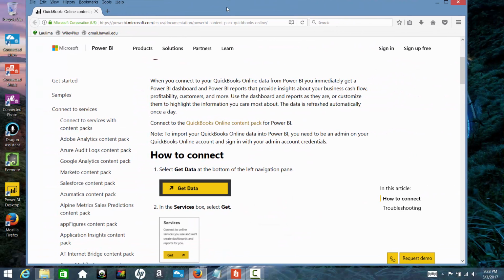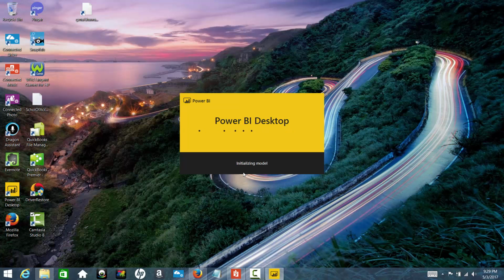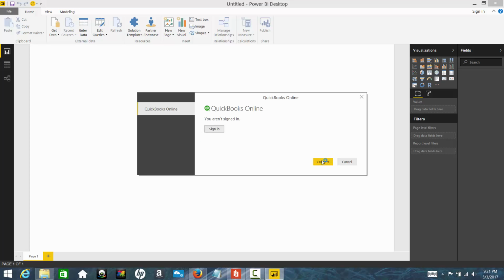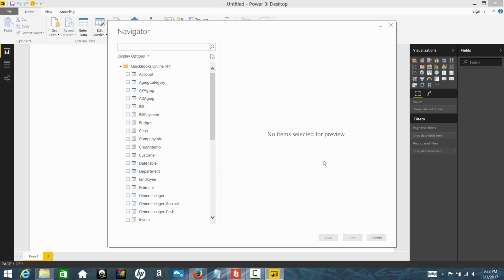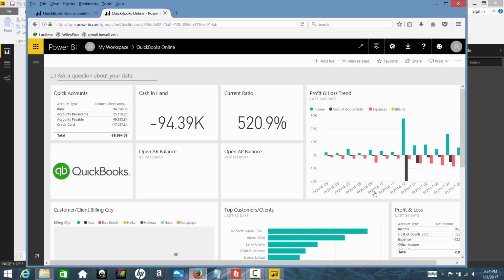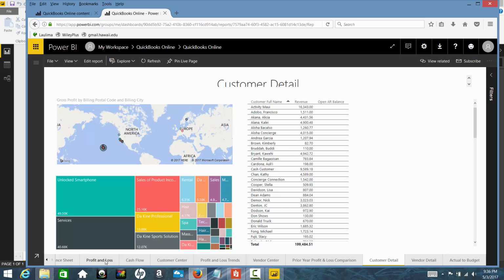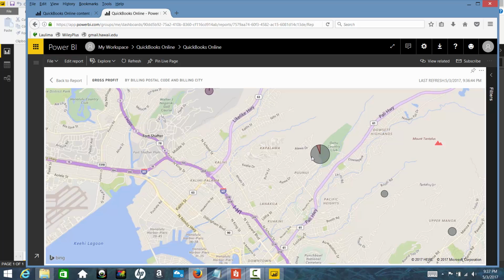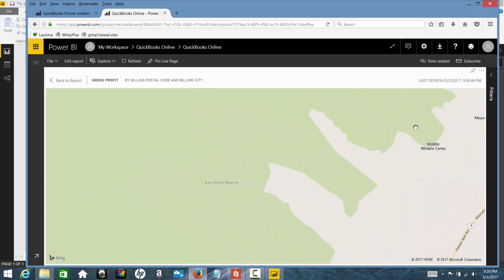QuickBooks Online - Power BI Content Pack, Dashboard, & quick tour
Link this Business Intelligence tool to your QuickBooks Online account and use the pre-fab Content Pack (Beta) to explore data relationships in-depth via the Power BI Dashboard.